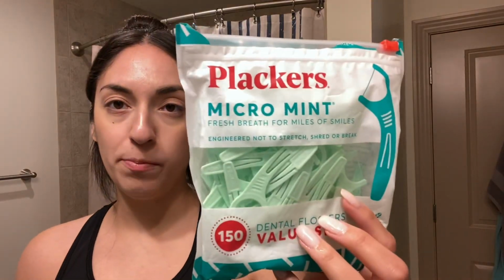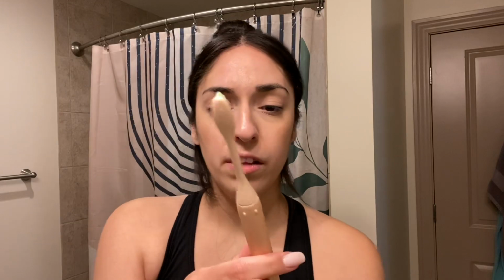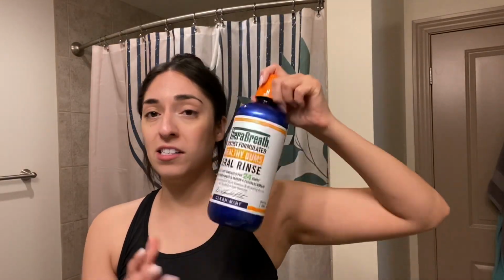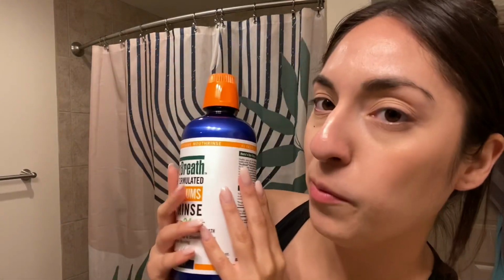How to floss and brush your teeth properly with TMJ